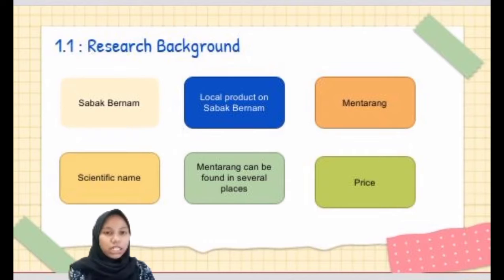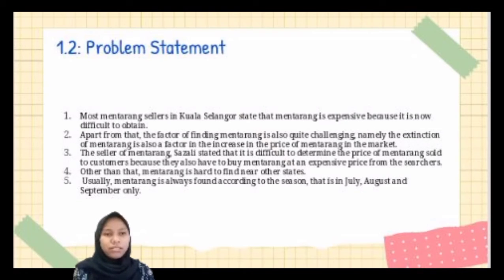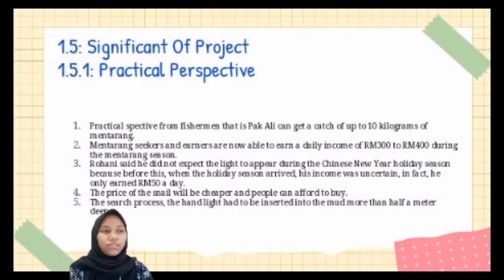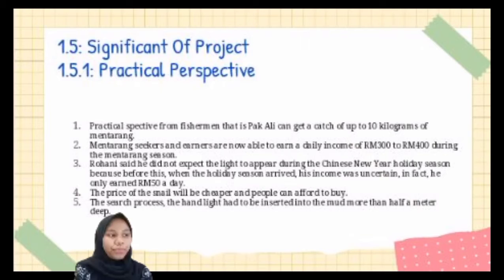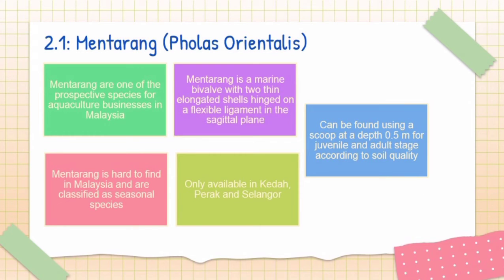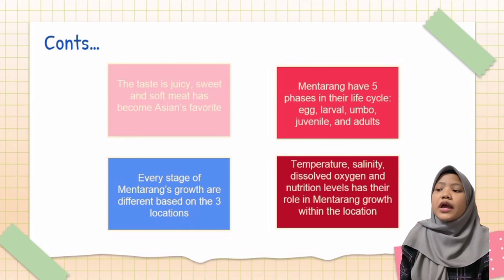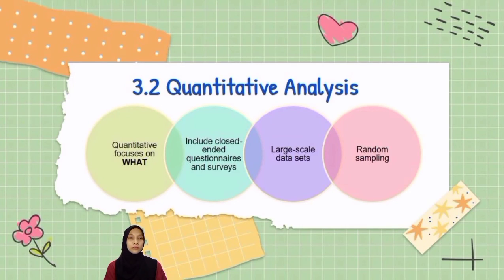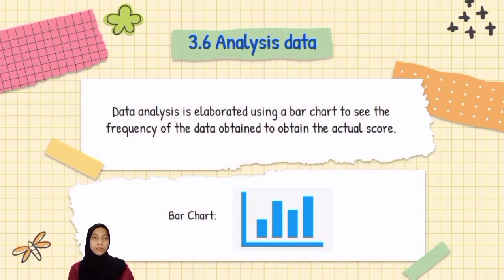PRESENTATION HOSPITALITY PROJECT: TENGKU / UMMI / NABIHAH (PUAN NURUL FARIHA)